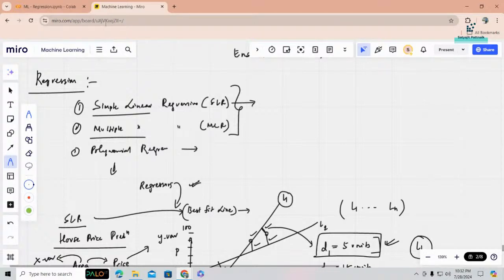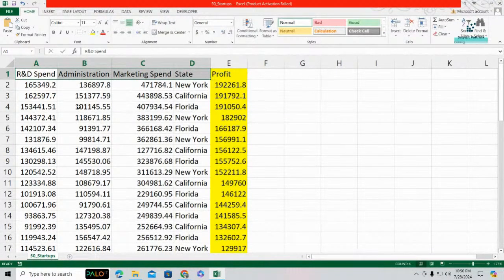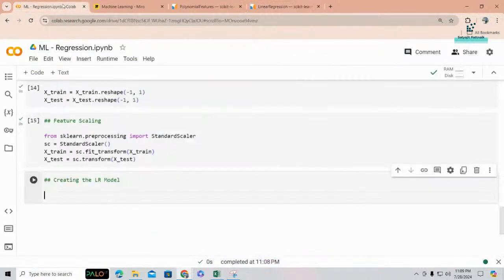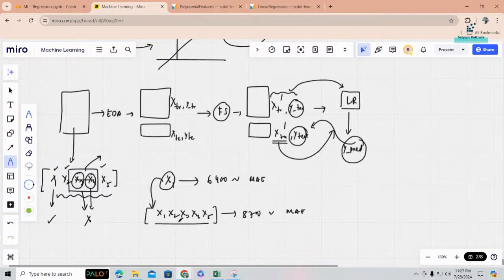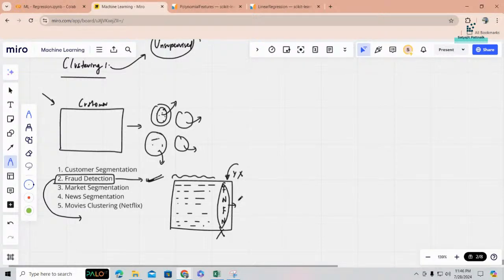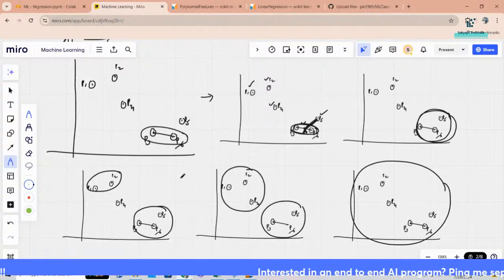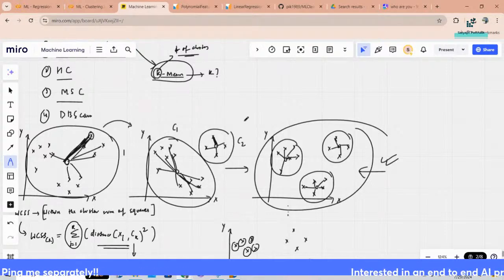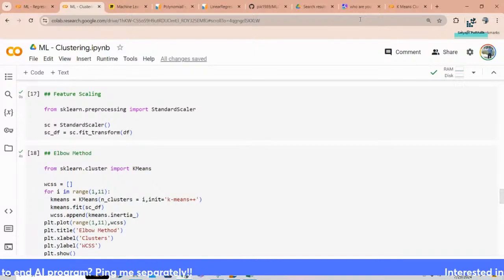End To End Machine Learning | Regression & Clustering | Part IV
📊 Get the Data Science/AI Masters course at just Rs. 7999/-

Welcome to the End to End Machine Learning Live Classes by Satyajit Pattnaik.

This is the third class of the series, and below is the Agenda that we will learn in this video:

🔴 Agenda of this call:

Classification Algorithms - Naive Bayes, SVMs & Practicals
Regression Algorithms: Linear Regression & Practicals

🔴 Overall Agenda:

1. End to End Machine Learning
2. Classification Algorithms & Practical's
3. Regression Algorithms & Practical's
4. Clustering Algorithms & Practical's
5. Time Series Analysis & Forecasting & Practical's
6. Hyper Parameter Optimization
7. Feature Engineering
8. Projects with Deployment (AWS)